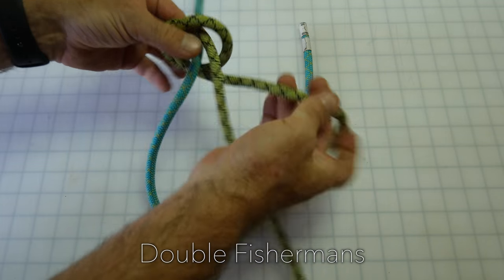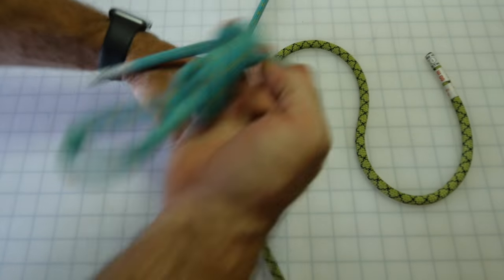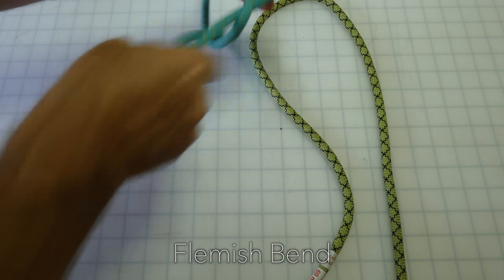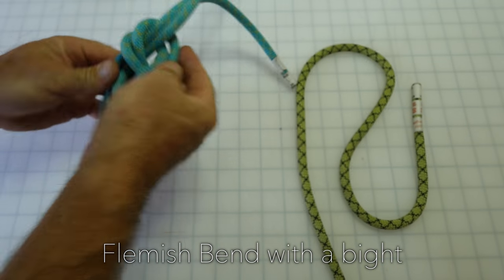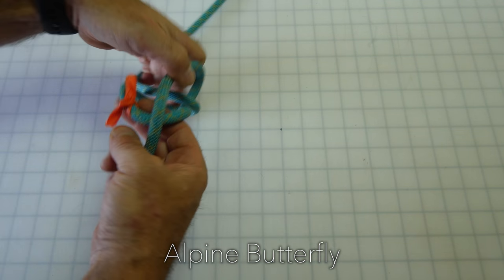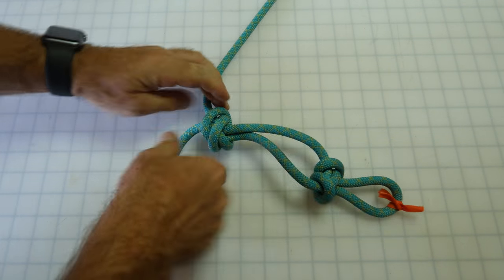Vertical Caving - Knot Crossing Technique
Caving Vlog #18
Some basic techniques for crossing knots while on rope are demonstrated. If a quick-attachment safety (QAS) is carried then this can be substituted for clipping a loop with the short cowstail, but the basic Frog ascending system doesn't include a 3rd ascender.